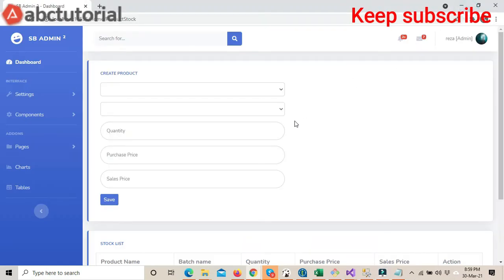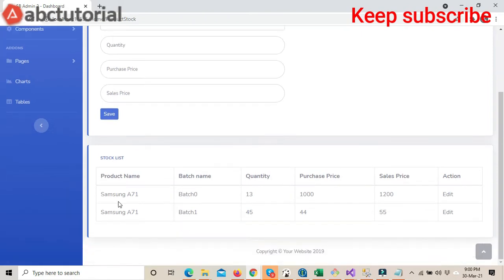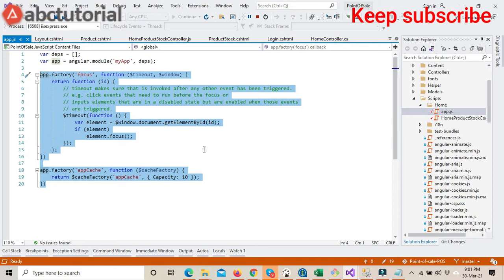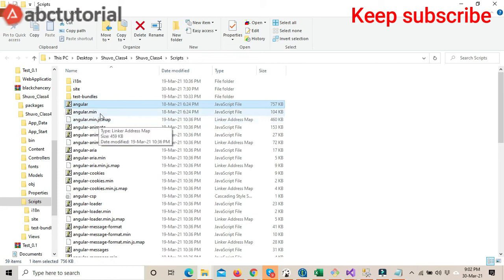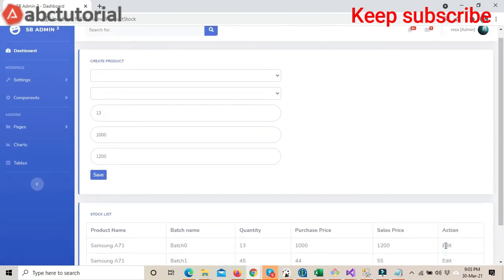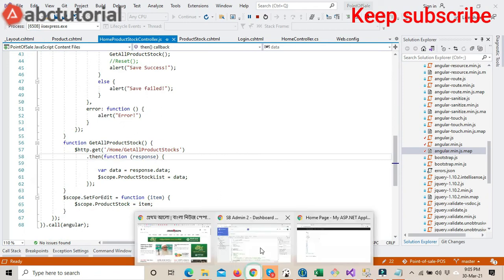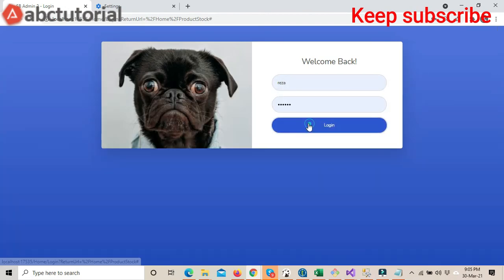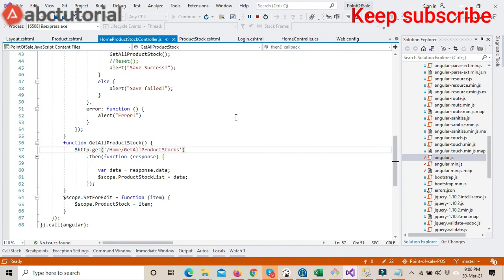POS-20: Inventory & POS [Solved] AngularJS problem from previous video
In this Playlist we will cover Inventory, Point of sale, Super-shop management system with Order, sales,sales detail, Product, Stock, Category and User management. When you will order a product and purchase then this product will stock-out and you will see the effect. In this playlist we are planning to cover e-commerce purchase and stock out product from Inventory.Please watch full playlist then you will understand what we are doing.